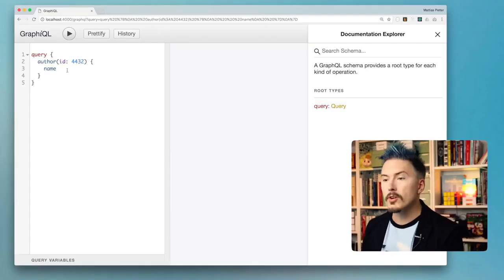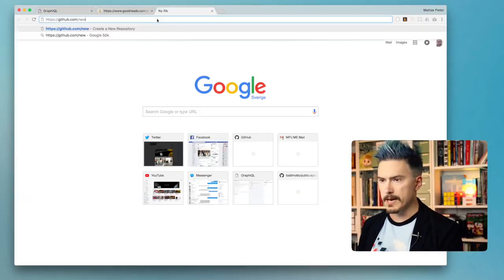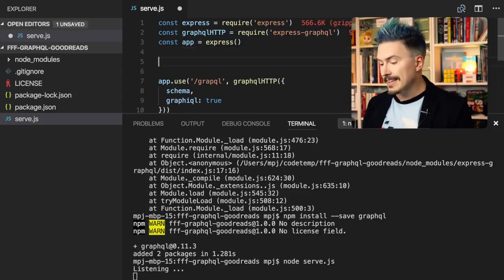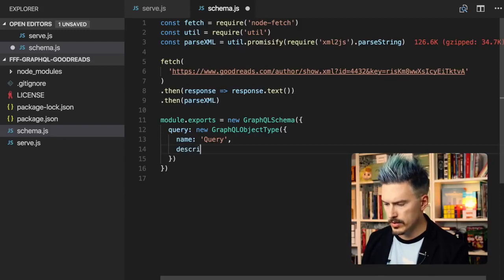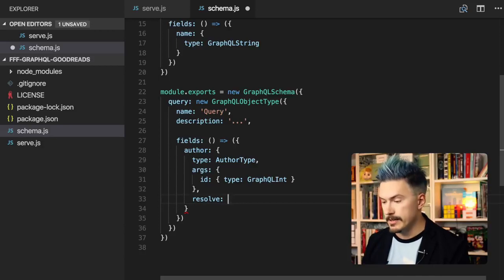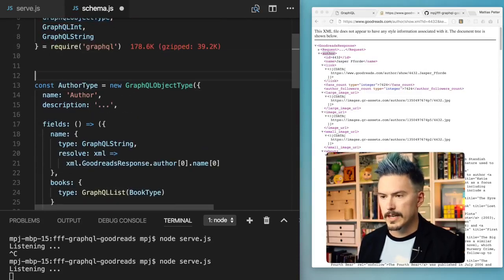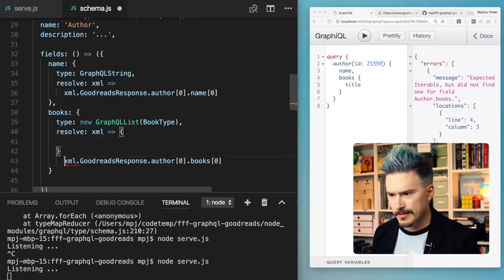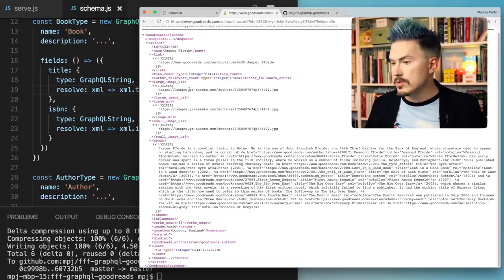GraphQL Basics Fun Fun Function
Today, we're doing a GraphQL implementation from scratch, wrapping the GoodReads API in GraphQL, using node.js, express, express-graphql in JavaScript.

Dependency Injection basics- Fun Fun Function
Straight-line code over functions - FunFunFunction #3

My opinion on TypeScript - Q&A P5 - Fun Fun Function